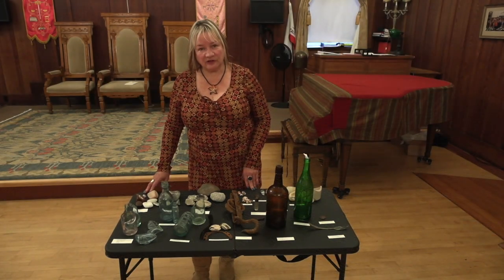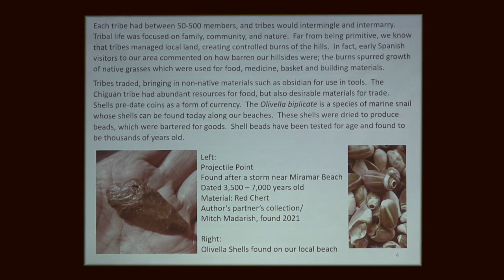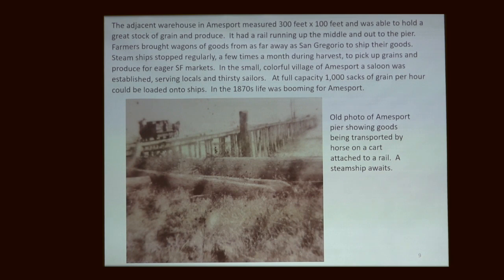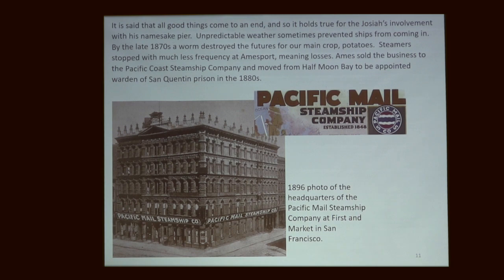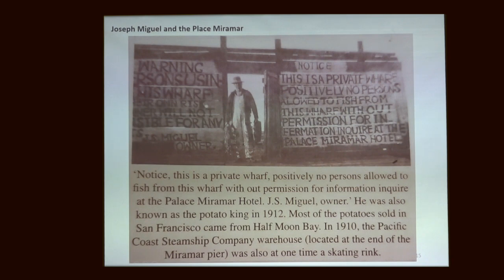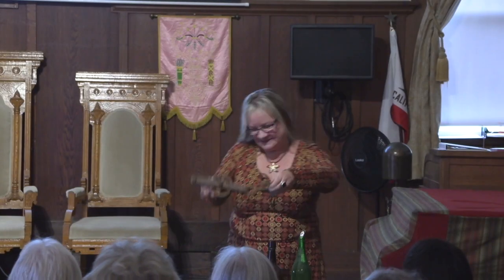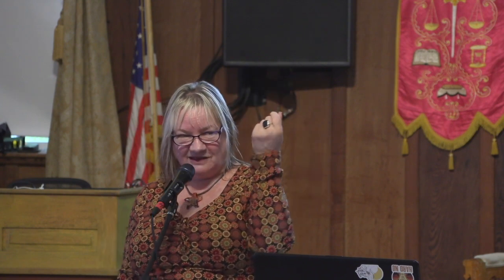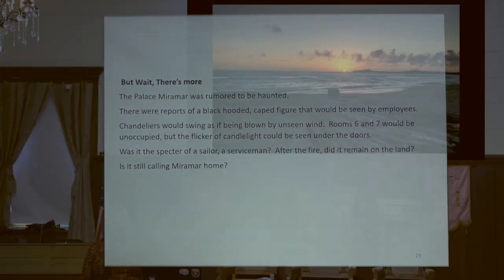Half Moon Bay History Association presents Miramar History with Jo Fry , August 8, 2023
Miramar History with Jo Fry.
Presented by the Half Moon Bay History Association at the Half Moon Bay Odd Fellows Ocean View Lodge on August 8, 2023.
Jo begins with a short introduction with some of her artifacts from Miramar, then discusses the history of he Miramar area of the San Mateo Coastside. Miramar lies between Half Moon Bay and El Granada, California.

About HMBHA
The Half Moon Bay History Association is dedicated to bringing together all members of the community to preserve and share the history of the San Mateo Coastside. We view that history as the lives and works of all the cultures and races that made the Coastside what it is today, from the times of the earliest Ohlone villages, to the Mexican period, on through the early American period, and up to modern times.